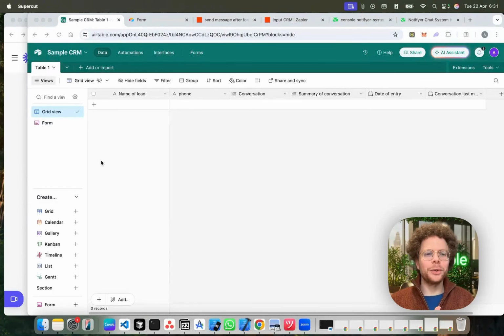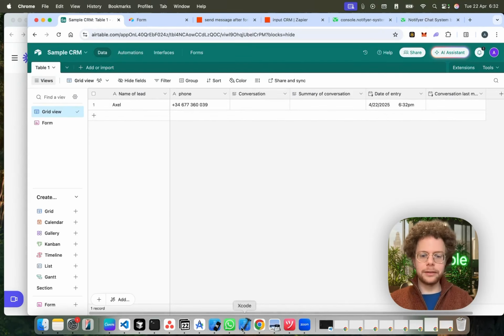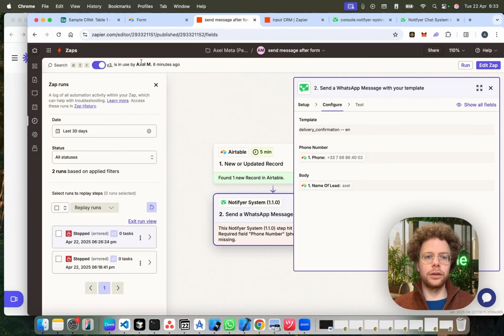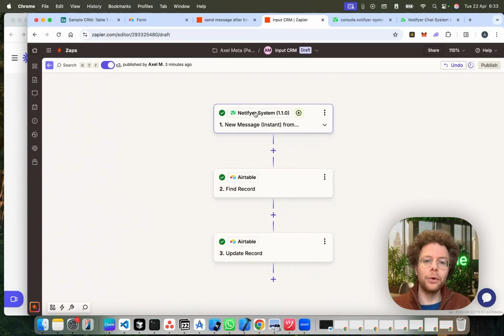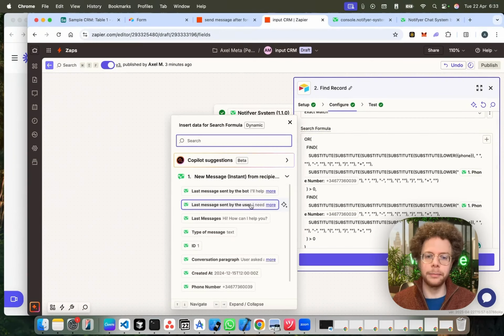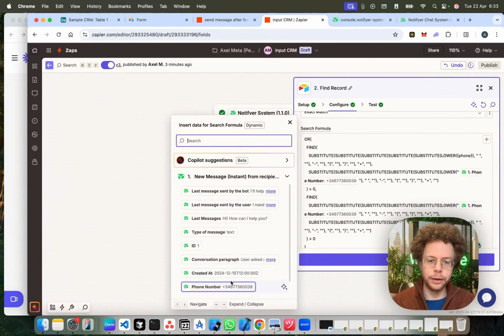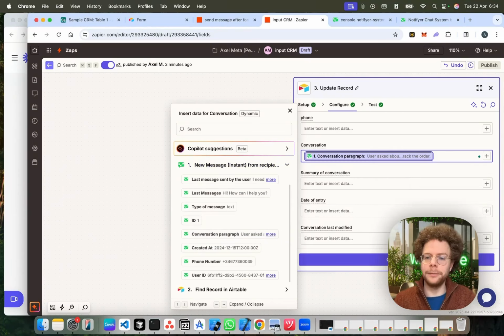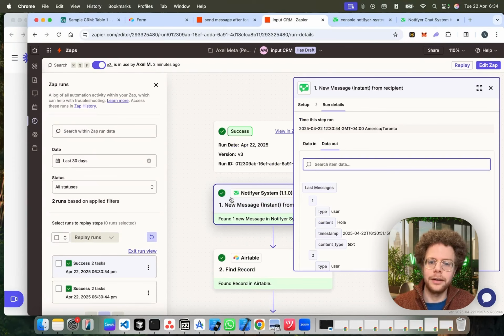Instantly Update Your CRM with WhatsApp Conversations Using Whatsable | Real-Time Integration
In this quick tutorial, I demonstrate how to automatically update your CRM with customer WhatsApp conversations in real-time using Whatsable.

Want me to implement it for you?

Learn how to:
✅ Capture incoming WhatsApp messages from customers
✅ Automatically update your CRM with full conversation history
✅ Use the powerful "conversation paragraph" feature to maintain complete chat logs
✅ Set up automation triggers that work instantly when customers respond
This simple integration works with any CRM system and automation platform like Make or Zapier. Perfect for sales teams, customer support, and businesses looking to keep accurate records of all WhatsApp communications without manual data entry.

Try Whatsable today and never lose track of important customer conversations again!